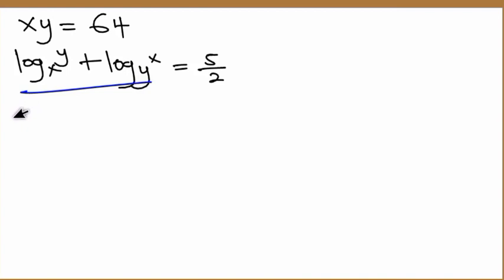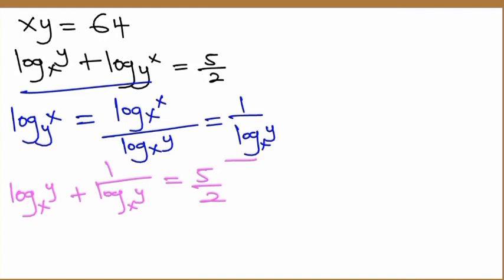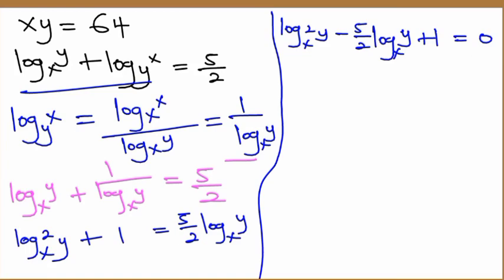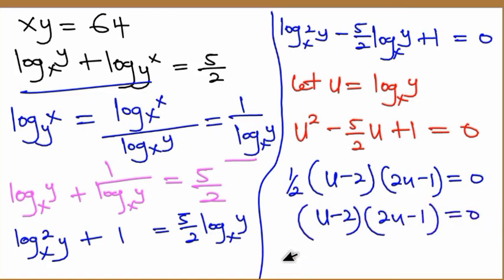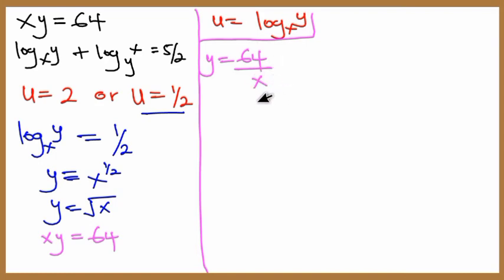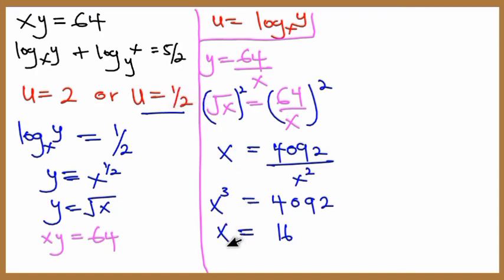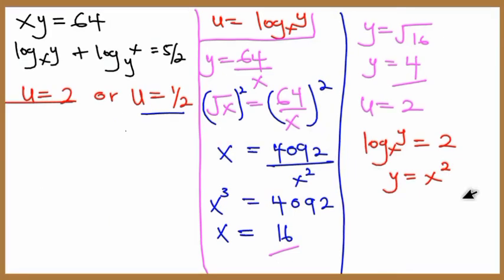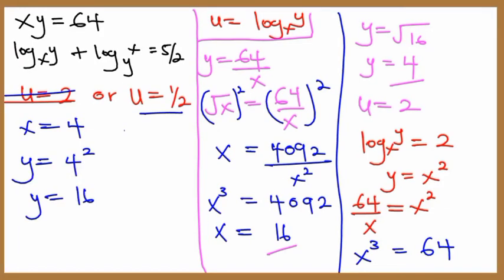Learn how to solve system of equations |-Algebra problem |- Logarithmic equation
Algebra Mathematics. Logarithm